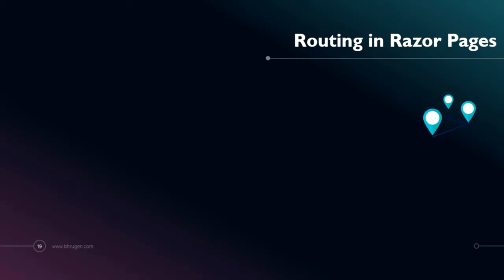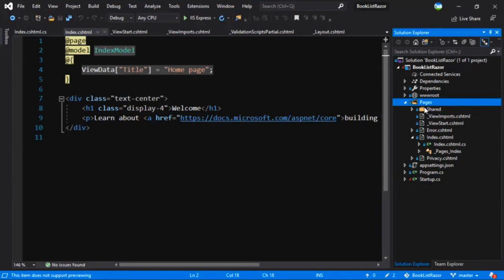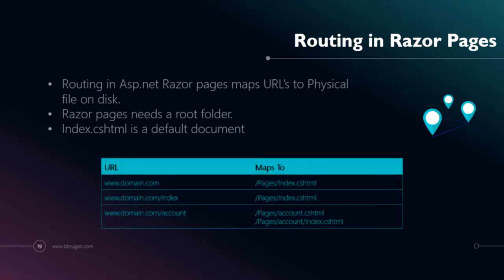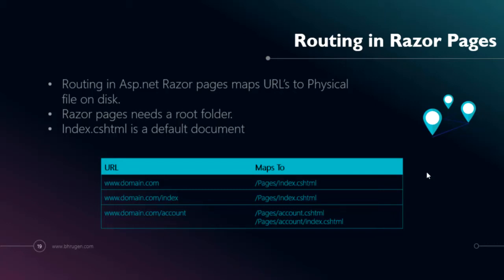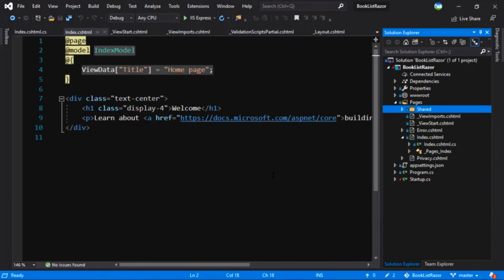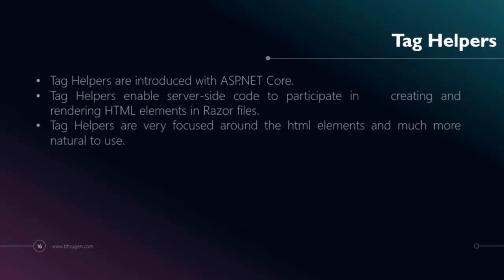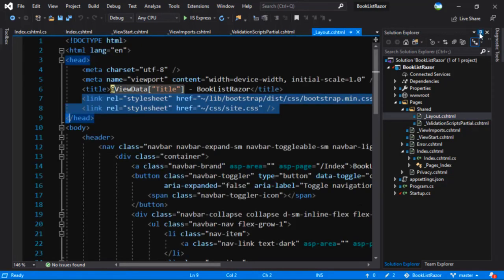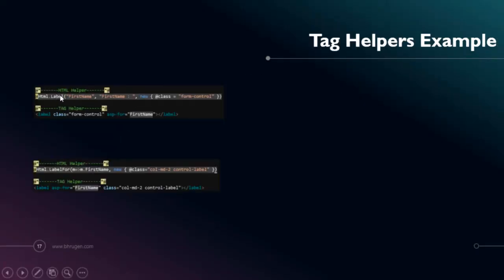ASP.NET Core - Routing Razor Pages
CourseSnip from "ASP.NET Core 3.1 Razor, Part 1 of 7: Setup Project" presented by Bhrugen Patel.

Ready for a deep dive into framework that will power your web pages? Jump in and Master it with this series on Razor Pages with ASP.NET Core. This course covers: Getting Started, setting up your first project, and routing razor pages.